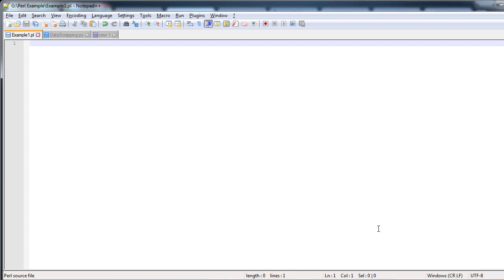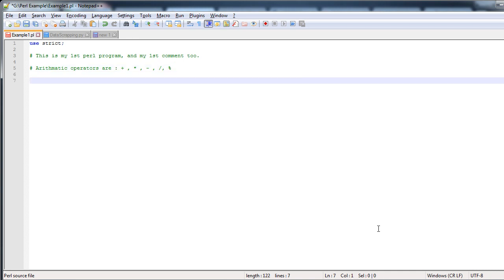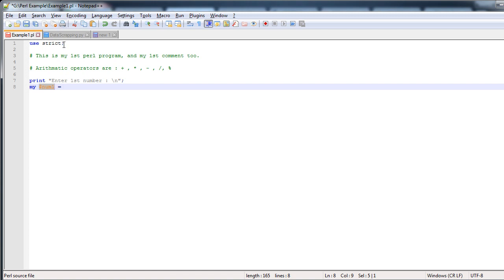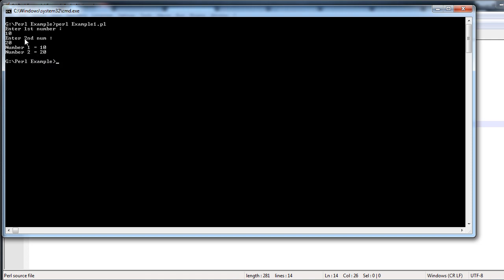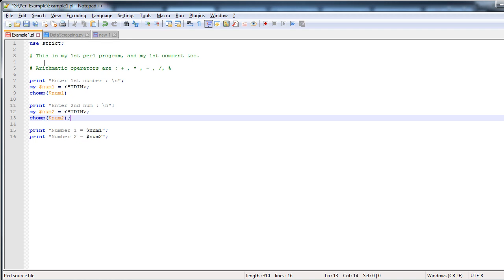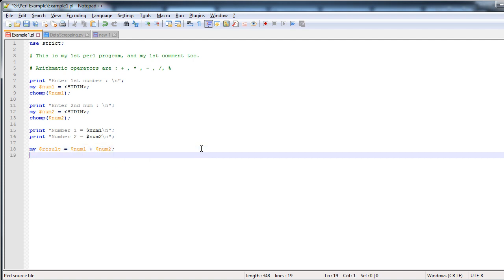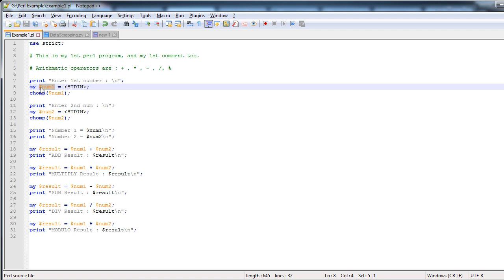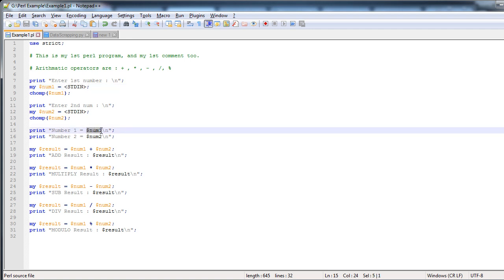2 1st Perl Script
"Perl Installation New" covers the steps to install the latest version of Perl on different operating systems, ensuring you have the necessary tools to begin scripting. This section also includes troubleshooting tips and verifying your installation to set up a solid Perl development environment.